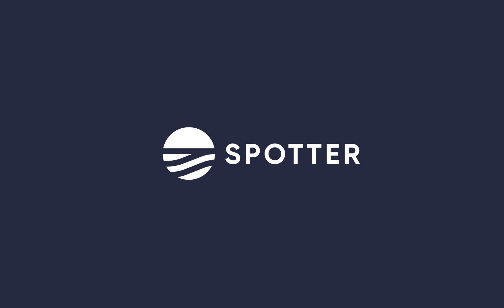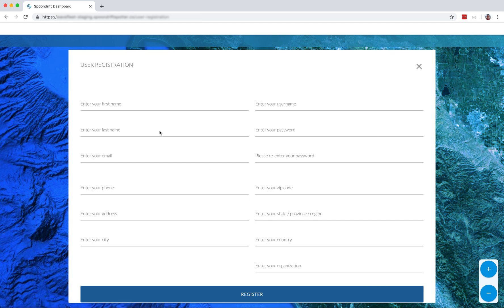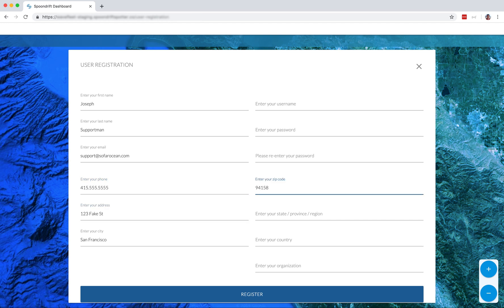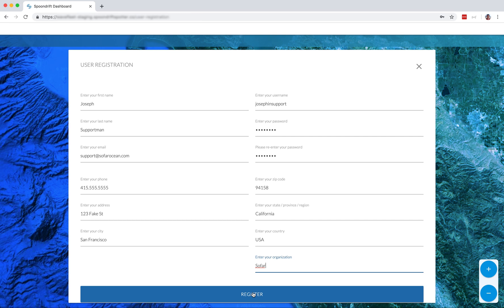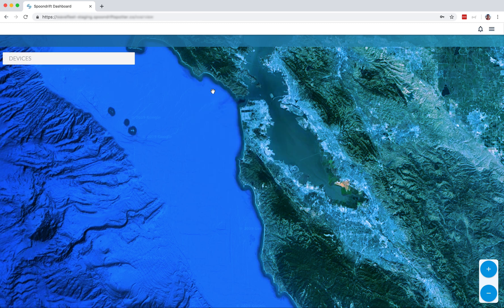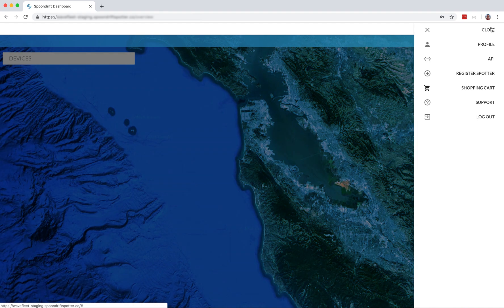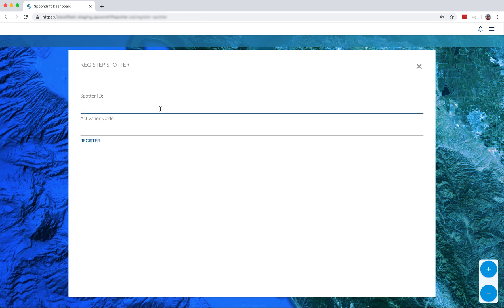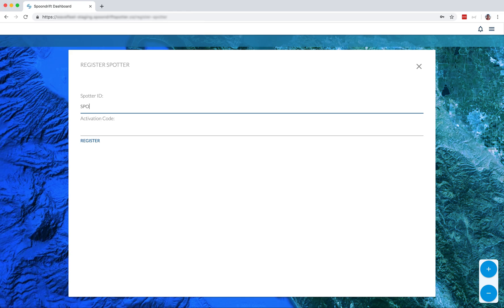Spotter Tutorials: Dashboard Part 1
How to create a user account and register a Spotter.